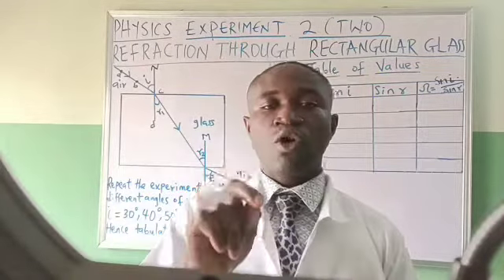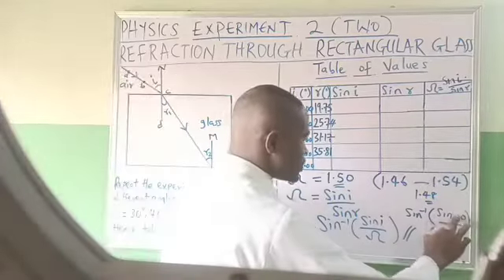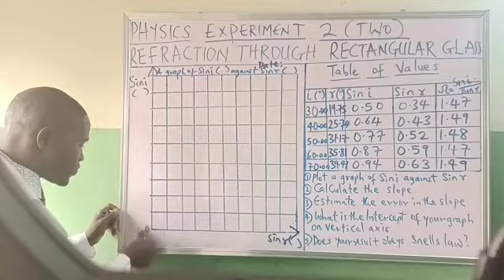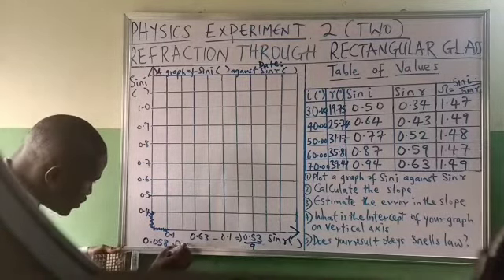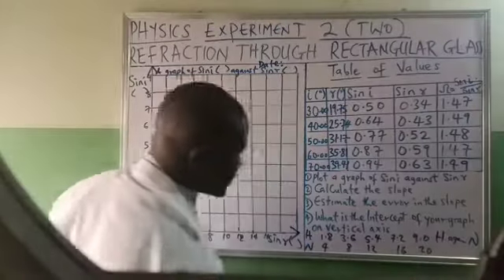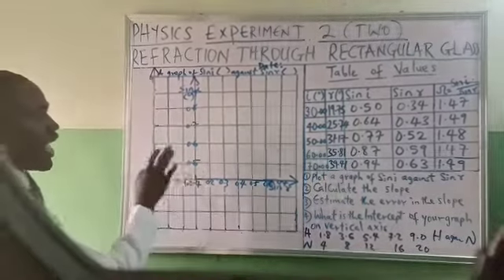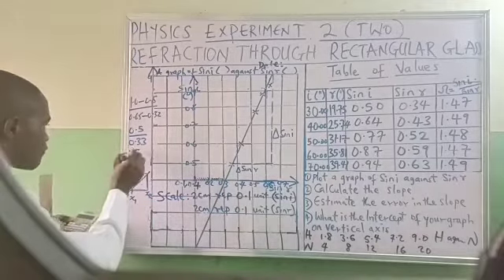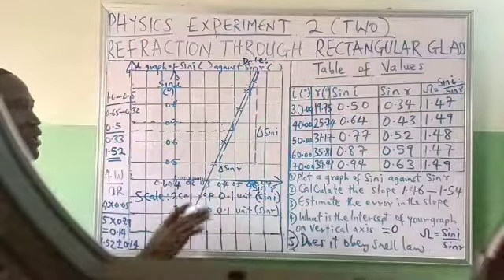How to get your readings without touching any apparatus